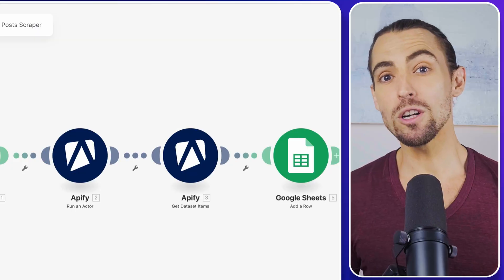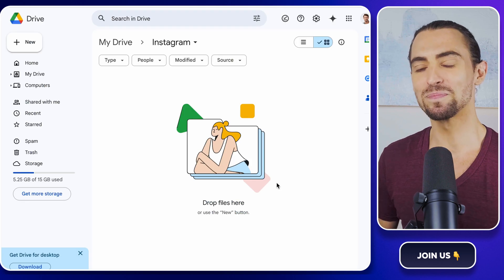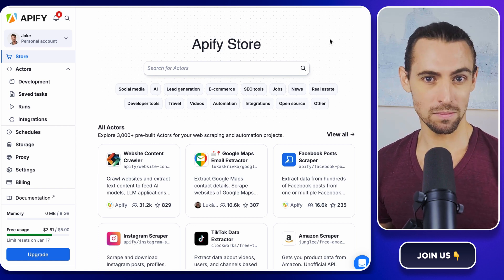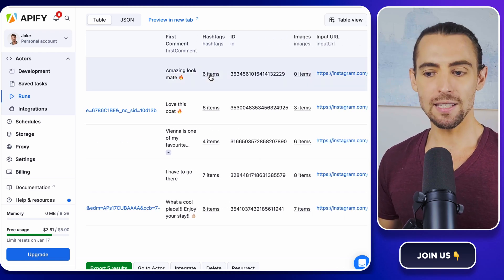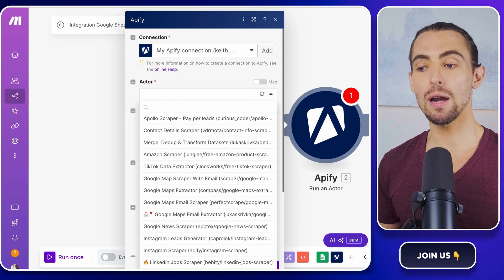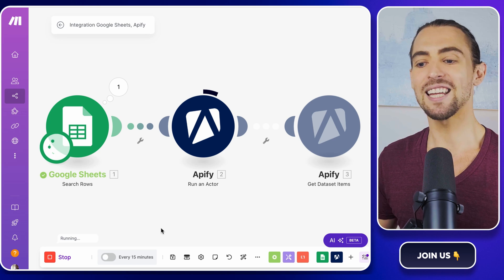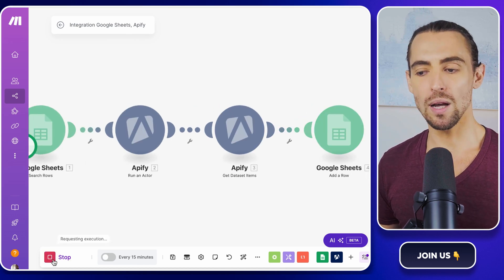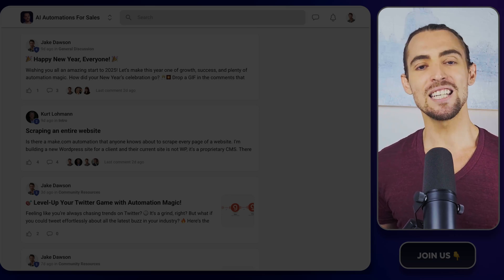Scrape Instagram - Extract Text, Images and Links EASILY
In this video, I show you how to effortlessly scrape Instagram to extract text, images, and links using Apify and Make.com.

This system leverages AI to seamlessly organize Instagram data into Google Sheets, transforming raw Instagram content into structured datasets.

Key components include:
== Apify for powerful web scraping
== Make.com for workflow automation
== Google Sheets for data organization
== Skool Community Templates for ready-to-use integrations

I guide you through setting up the automation step-by-step:
== Prepare Google Drive and Google Sheets for data storage.
== Use Apify to configure the Instagram Scraper.
== Connect and automate with Make.com.
== Map the extracted data into tidy Google Sheets columns.
== Utilize Google Sheets filters for data analysis.

With this AI-powered system, you can efficiently gather and analyze Instagram content for superior market research and content strategy development.

I share real examples and provide bonus tips to help you maximize your automation setup.

If you want to streamline your data processes while maintaining quality and engagement, this tutorial is for you.